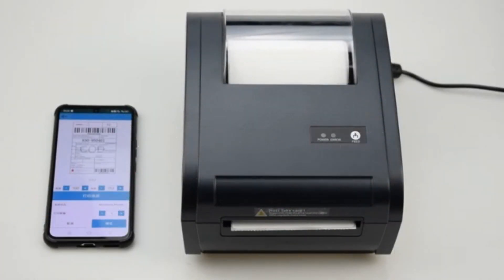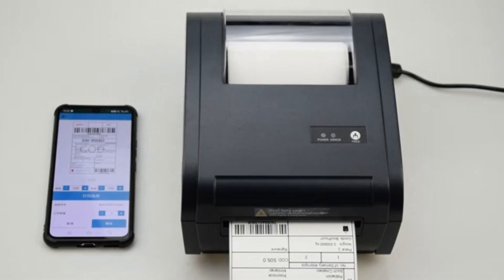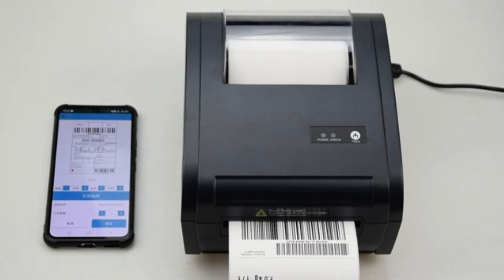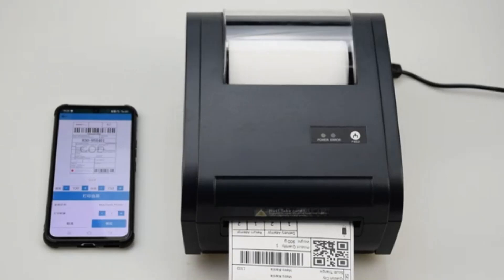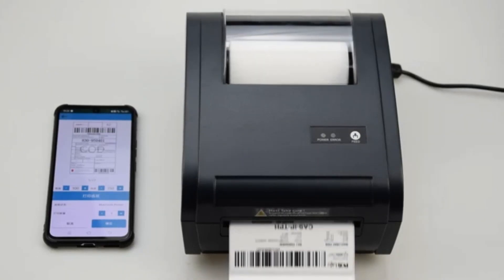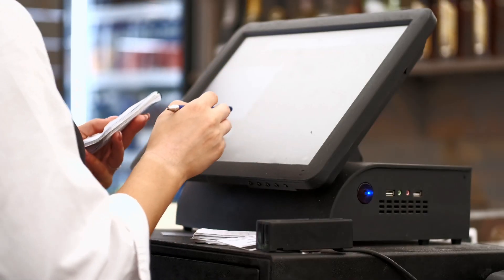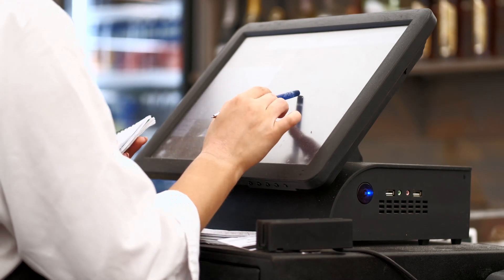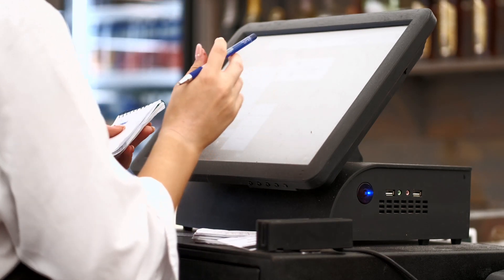Different Types of Printers Understanding the Pros and Cons of Each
In this video we will discuss what are the different types of printers and what are their pros and cons.